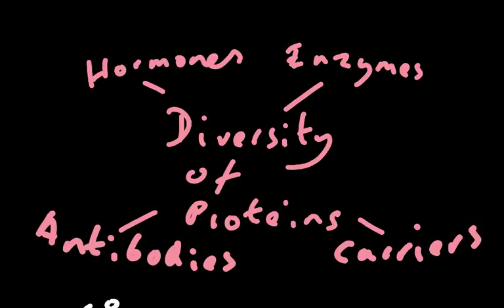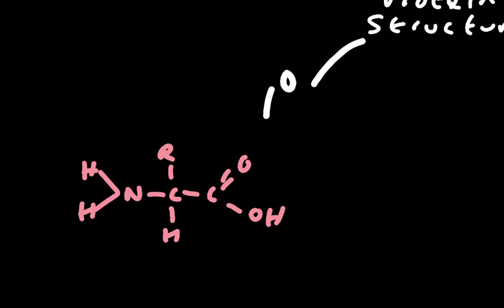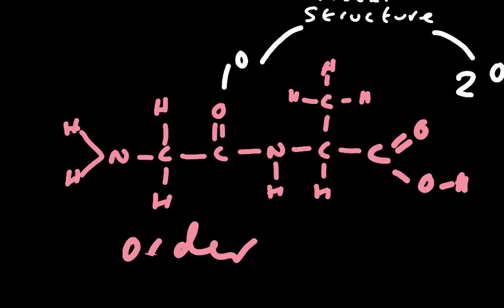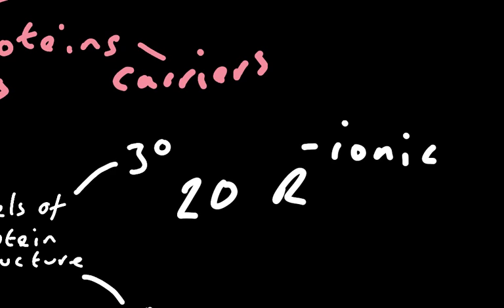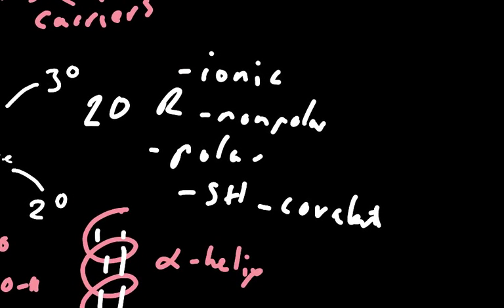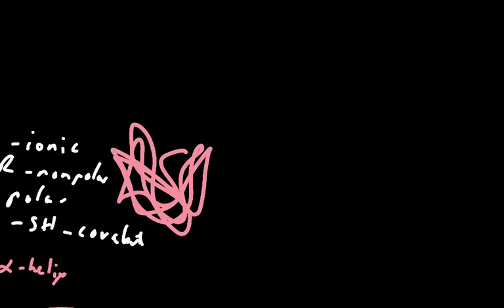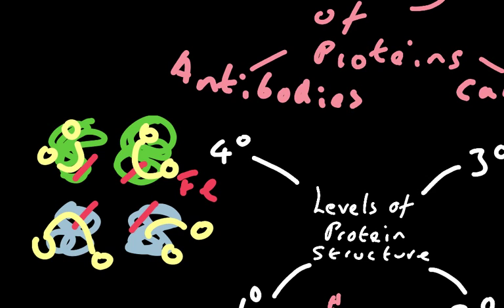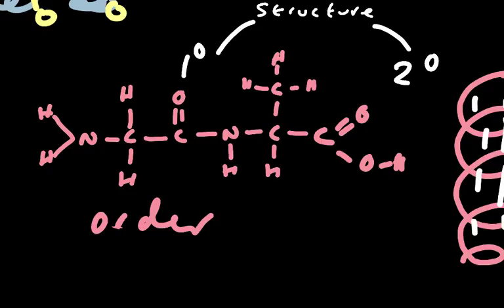Levels of protein structure, Formation of peptide bond between 2 amino acids